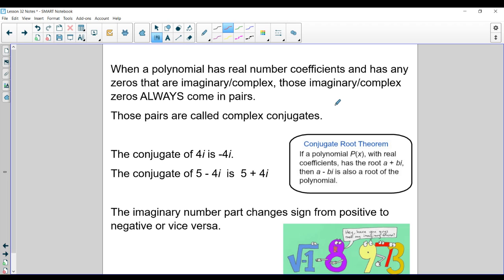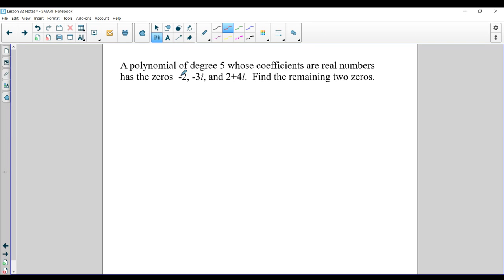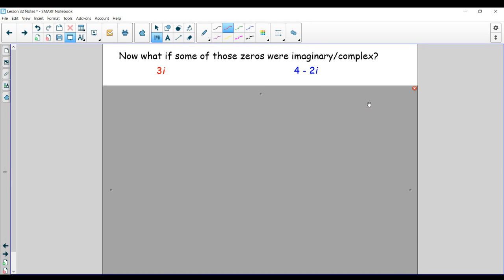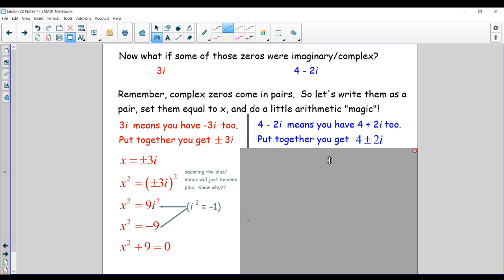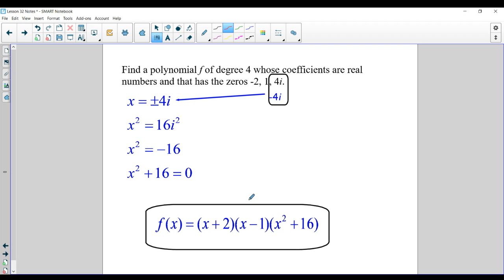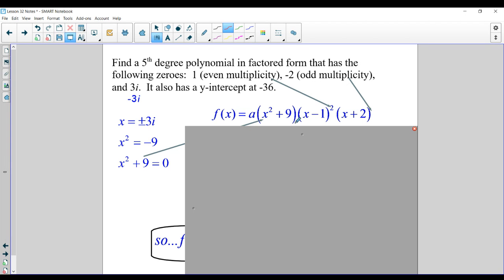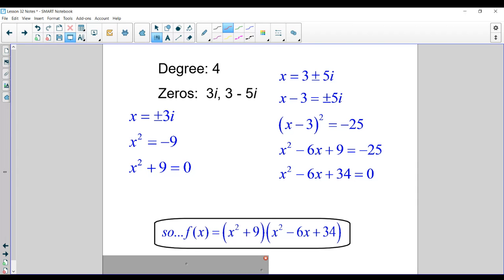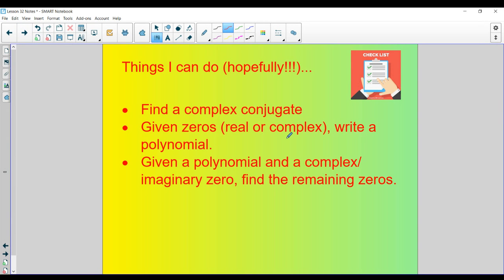BPC Chapter 4 Lesson 32 Notes Video